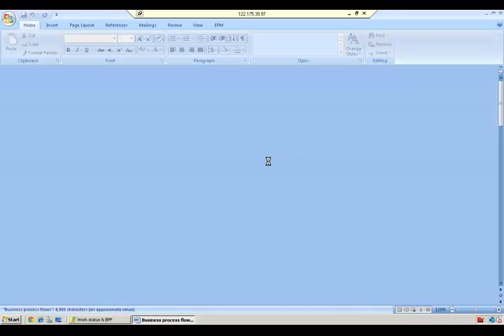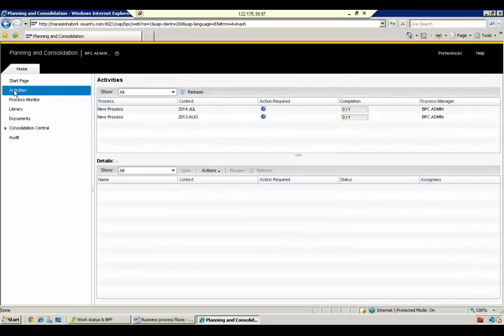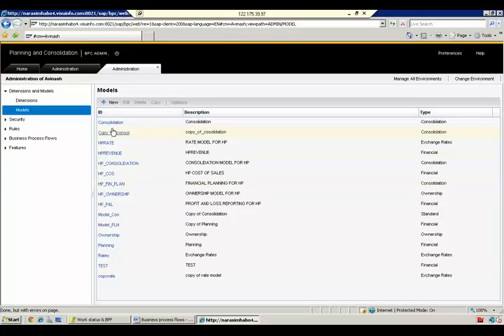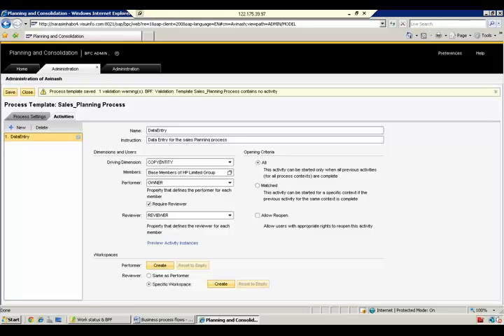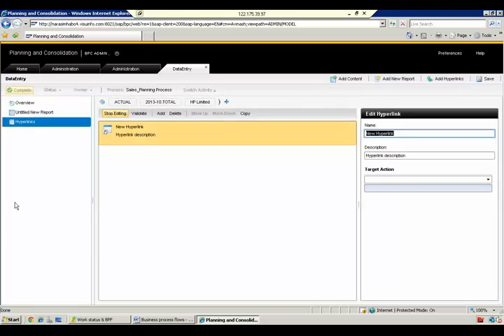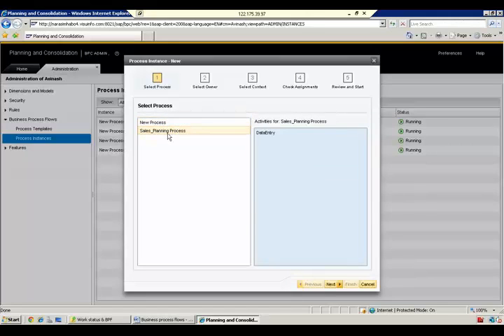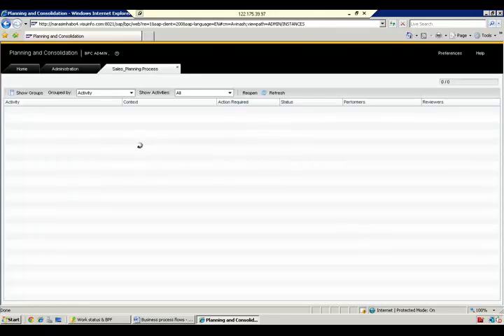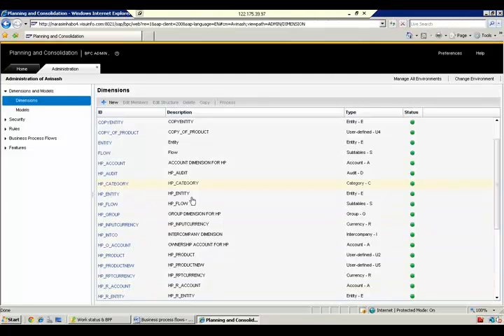SAP BPC TRAINING DEMO | BPC COURSE OVERVIEW | BPC ONLINE TRAINING | SRYIT SOLUTIONS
SAP BPC's tier-one client base includes leading, international financial institutions located across 26 countries and four continents with several
of the world's top 100 banks as clients. To drive expansion efforts, BPC has established a network of global offices including the Asia Pacific;
Central, Eastern and Western Europe; MEA; Mexico and Central and South America and the U.S.